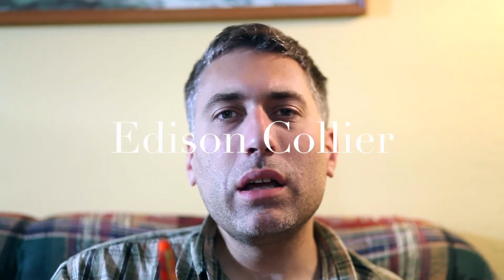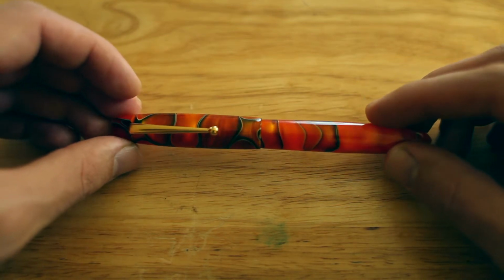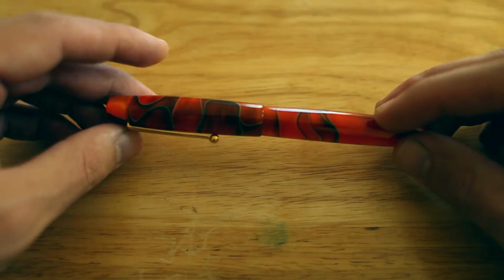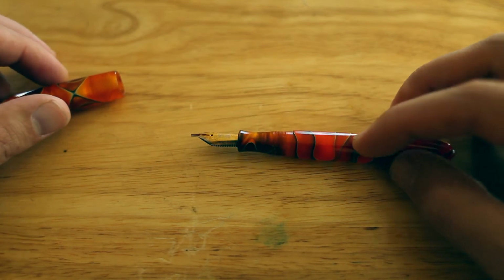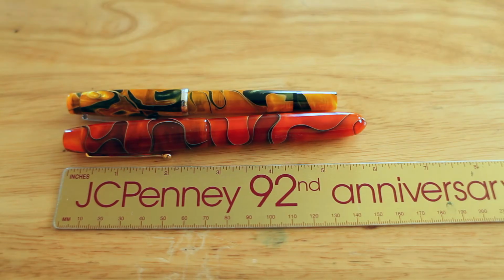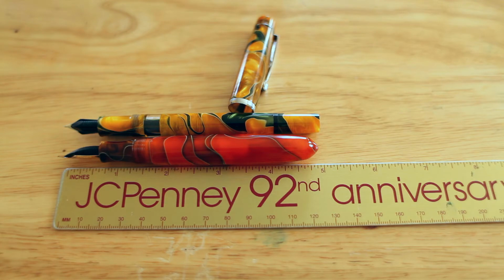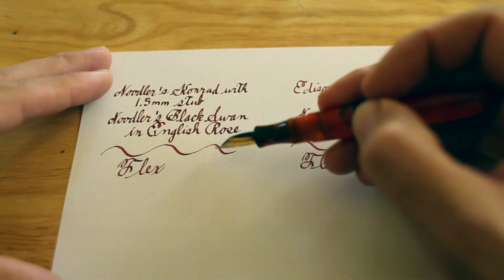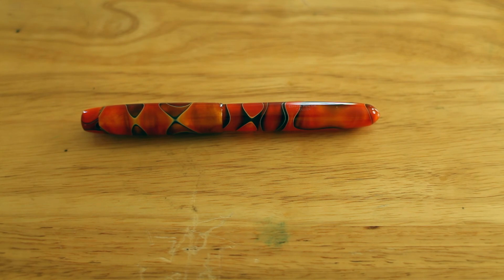Edison Collier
I introduce the Edison Collier, my first "nice" pen. I also use words like "pretty" and "big honkin'".